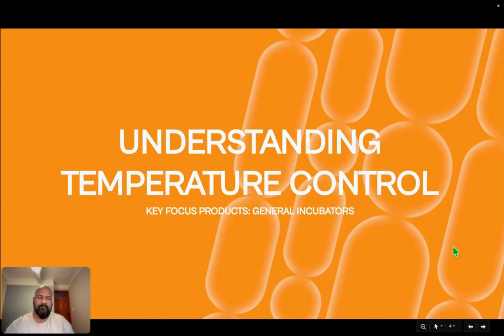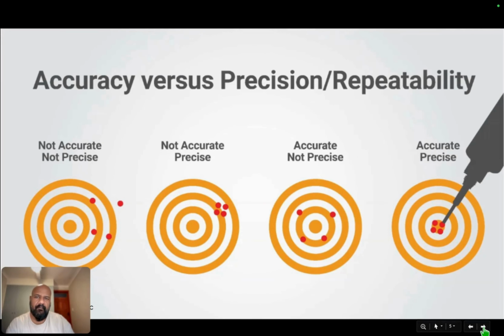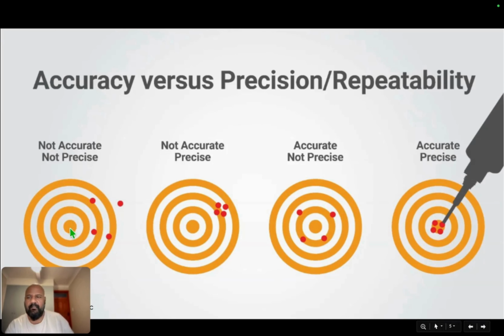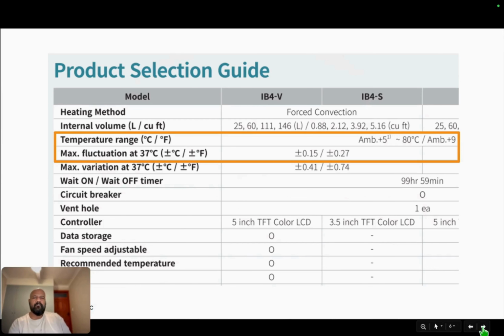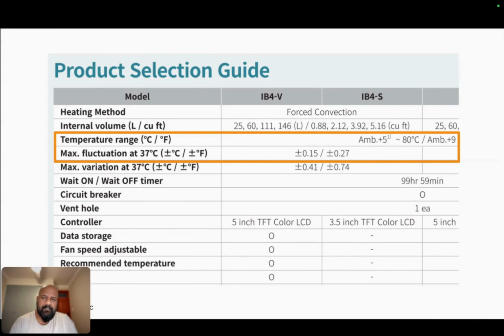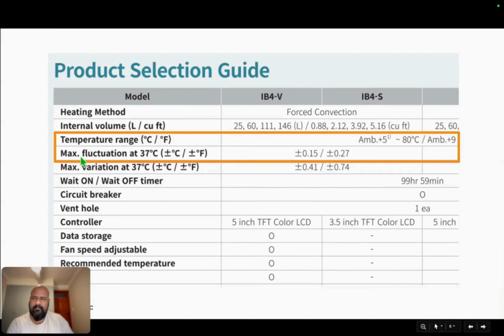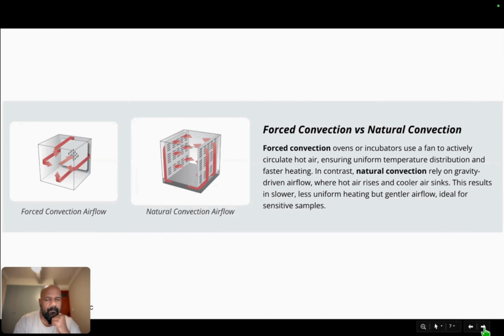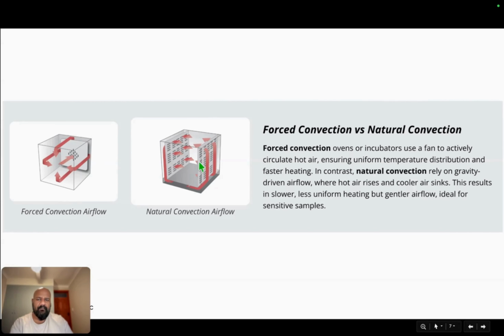Understanding Temperature Control | General Incubator